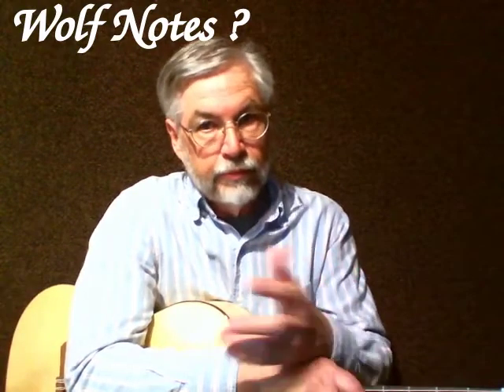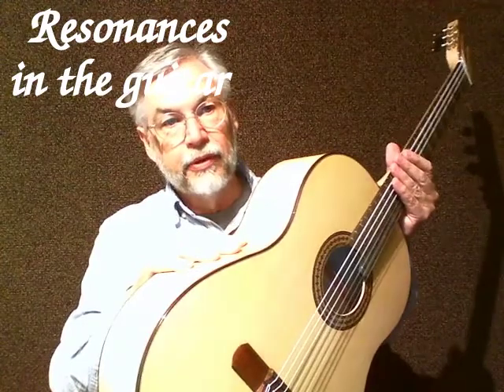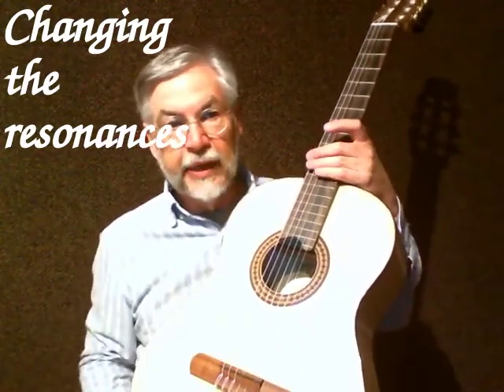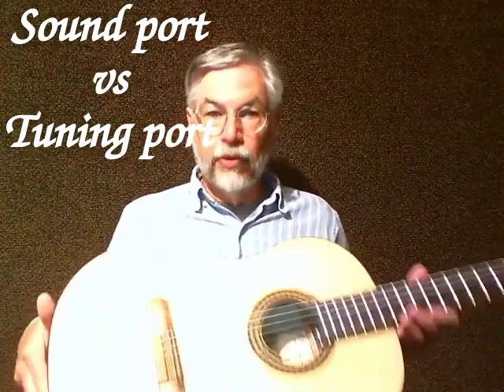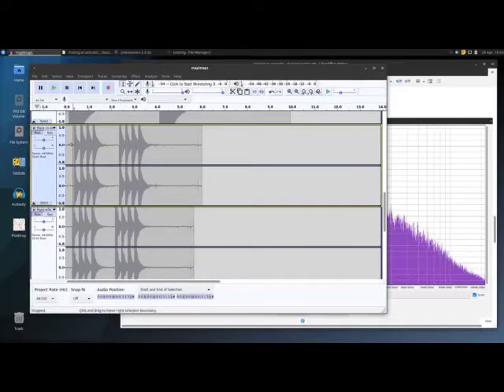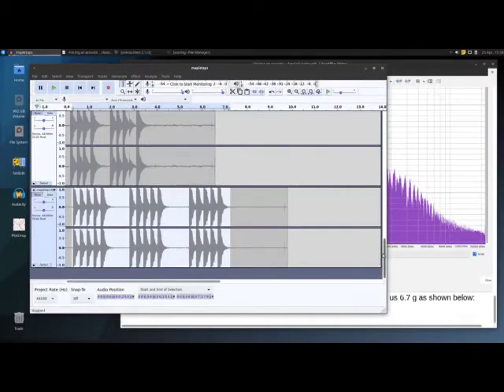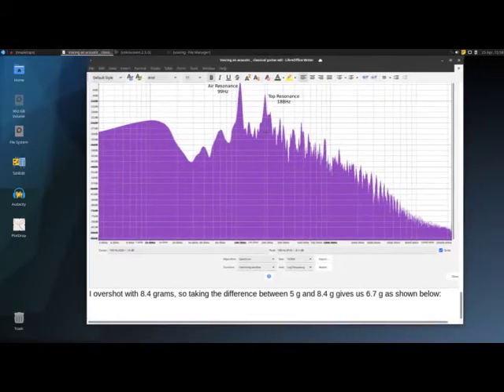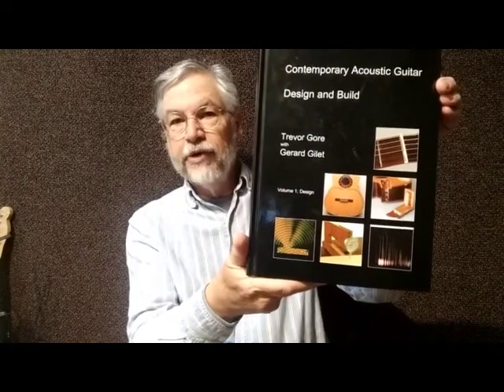Harmonic Voicing of Acoustic and Classical guitars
Harmonic voicing, the final step in building the highest quality classical and acoustic guitars, is described and demonstrated by Chuck Morrison.

Music Intro: Lament by Chuck Morrison
Music epilogue: Fur Elise Ludwig Beethoven

I do not get anything if you purchase this book, but it is the best book out there on the subject. Note that it is not easy reading and directly stated conclusions can  be hidden in plain sight.

Thanks to Trevor Gore, Alan Carruth and the denizens of the Left Brain Lutherie group.